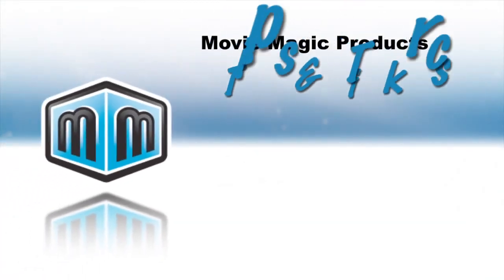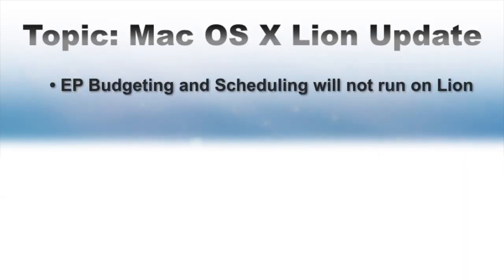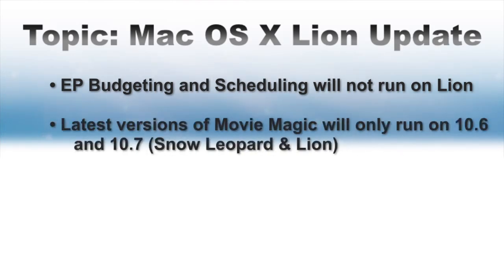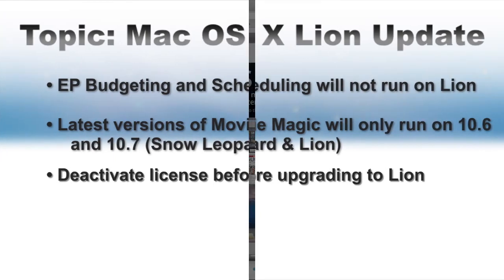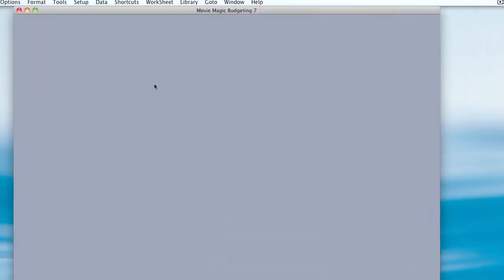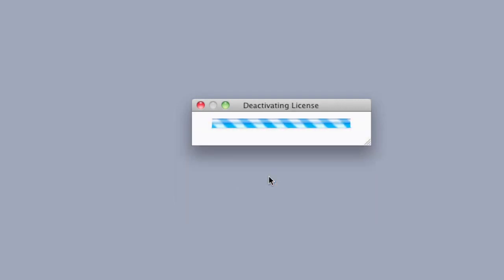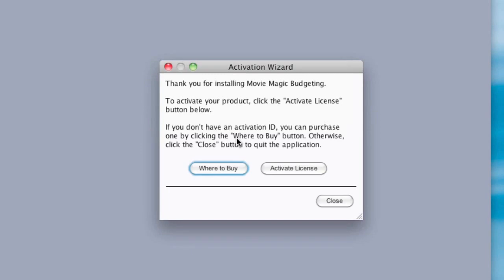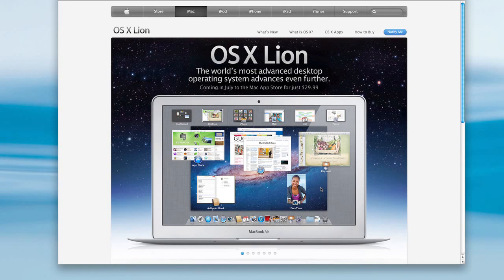Movie Magic - Mac OS X Lion Upgrade Instructions for Movie Magic Products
Mac users who are upgrading to Mac OS 10.7 (Lion) will have to de-activate their licenses before upgrading their OS. This video walks through that process along with some general information about how the Lion update will affect legacy products.